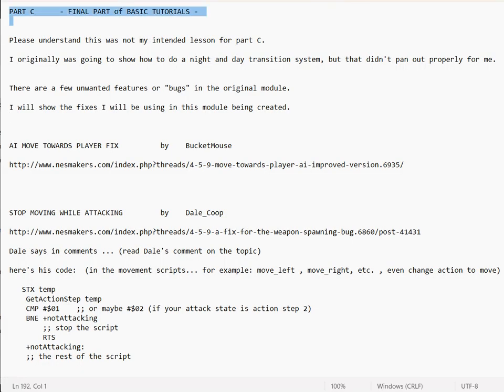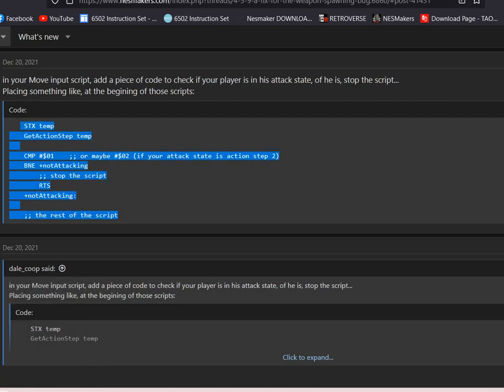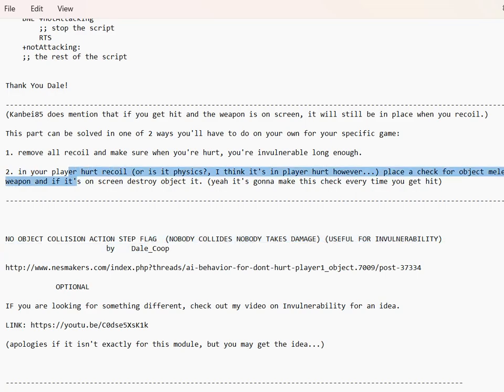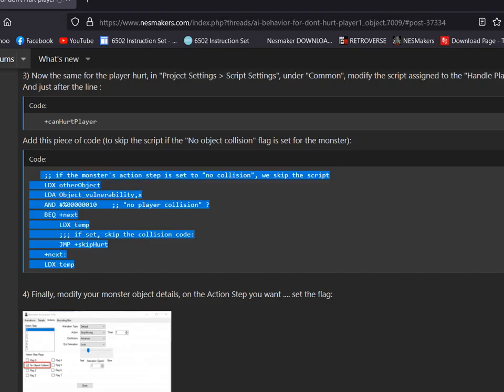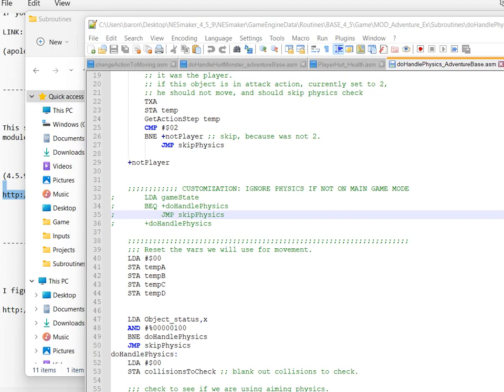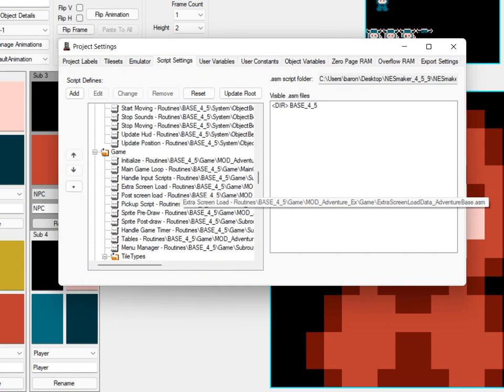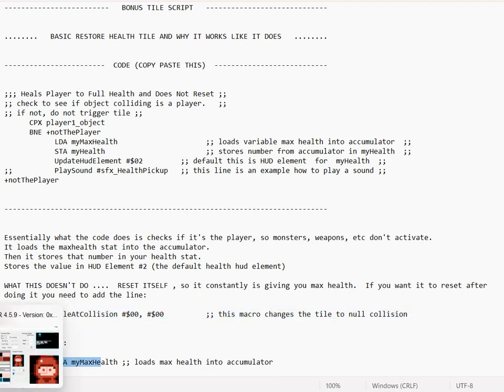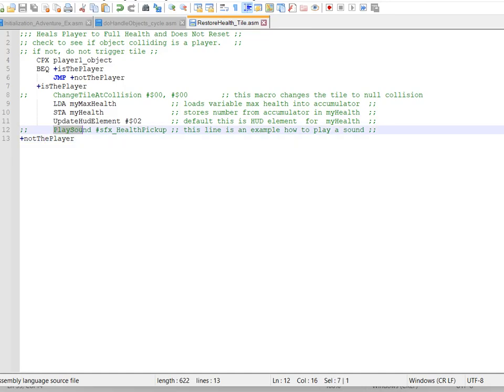NESmaker Adventure Module Tutorial Episode #1 PART C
This is the final part of the "fixes" and edits done to the Adventure Module before creating the Adventure_Ex Basic module.